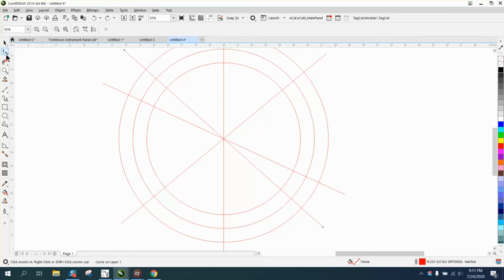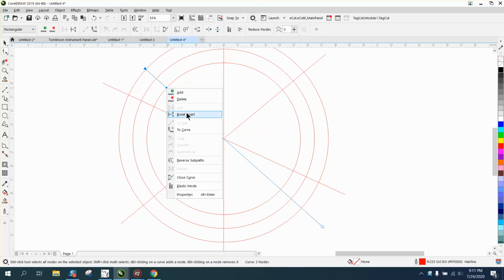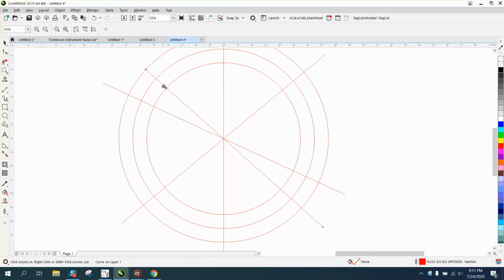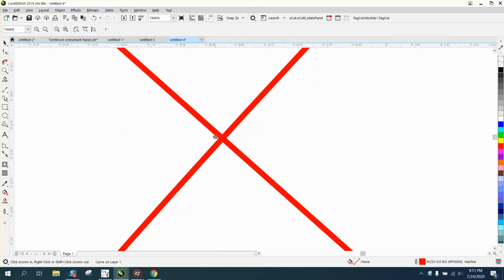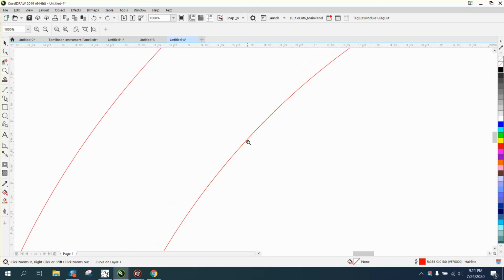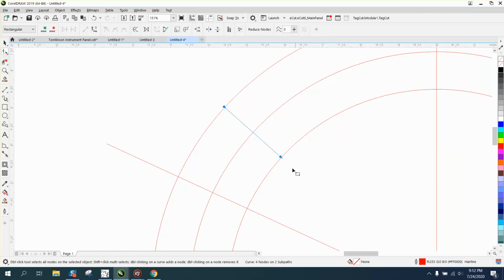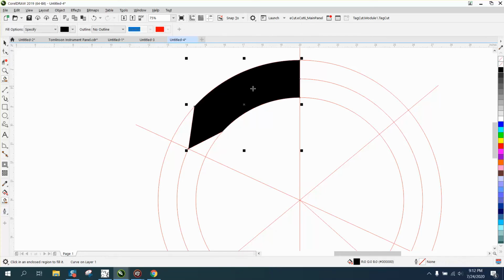Corel Draw Tips & Tricks Trace or Redraw part 3